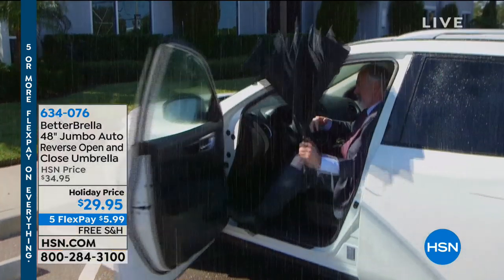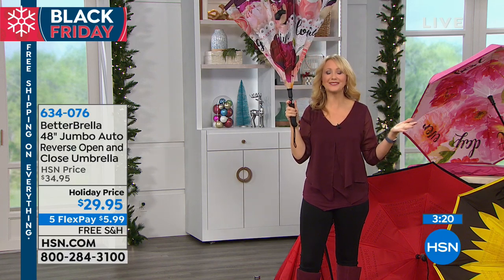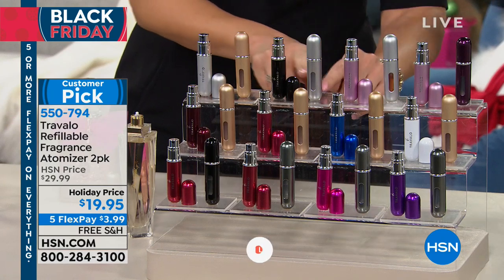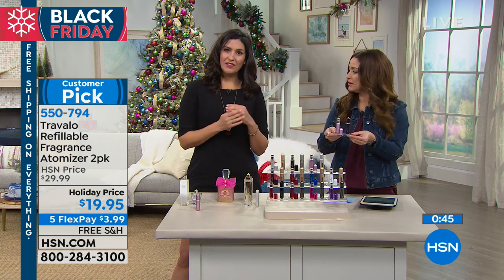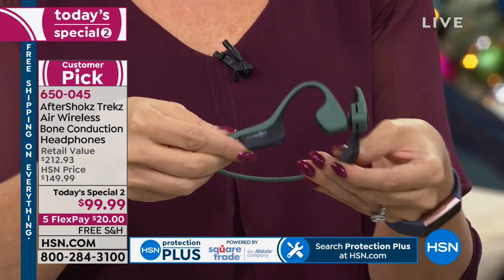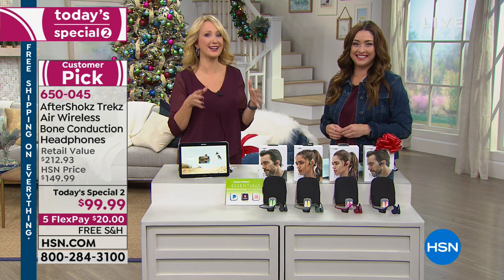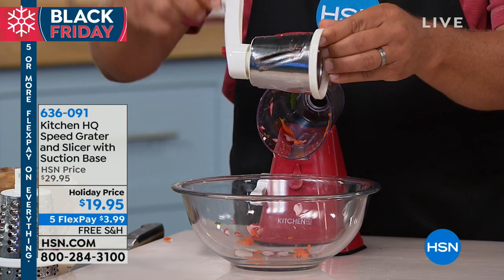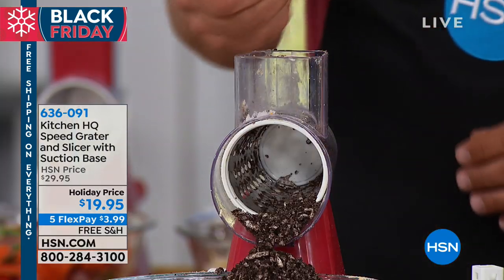HSN | Great Gifts 11.23.2018 - 04 PM